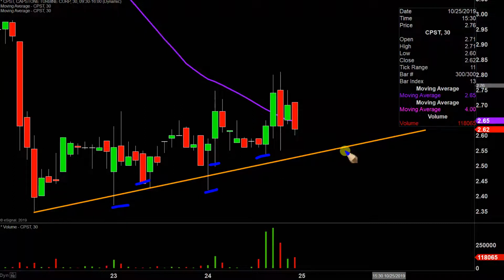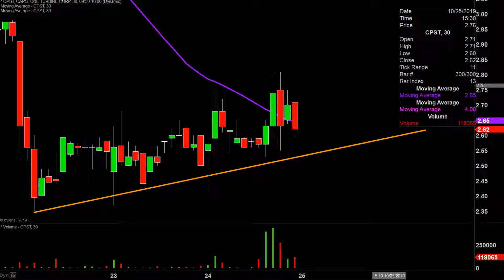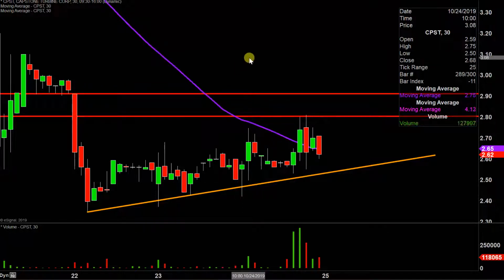Capstone Turbine Corporation - CPST Stock Chart Technical Analysis for 10-24-2019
Learn how to read stock charts and identify technical patterns as ClayTrader does a quick stock chart review on Capstone Turbine Corporation (CPST).